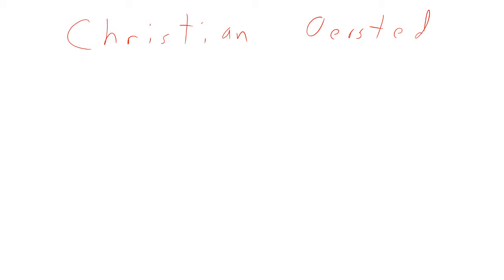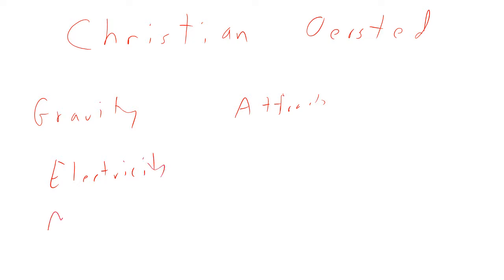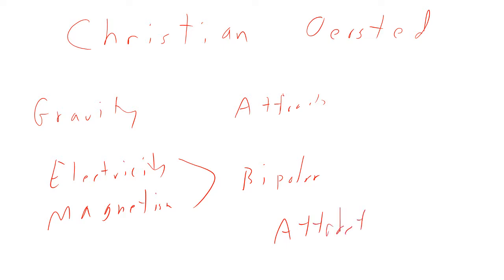PHYS 2426 Magnetic Fields